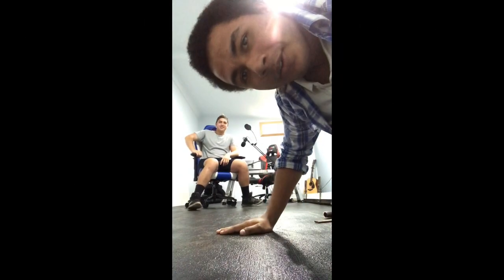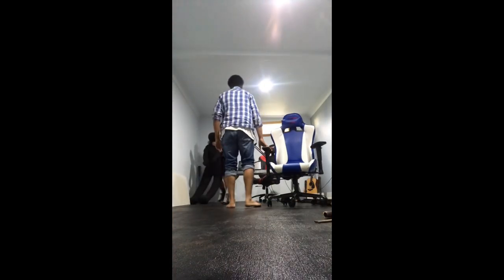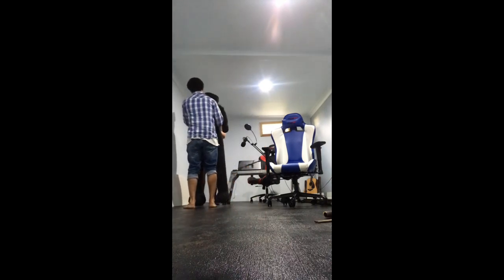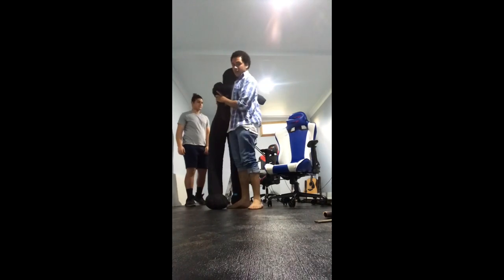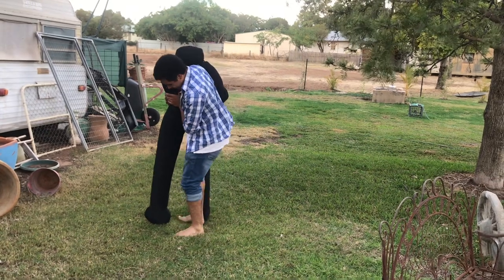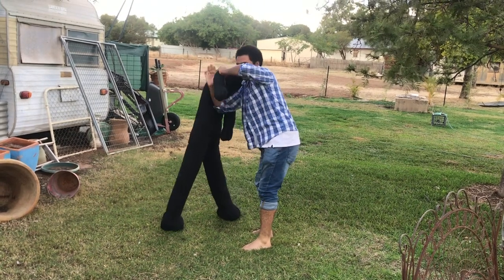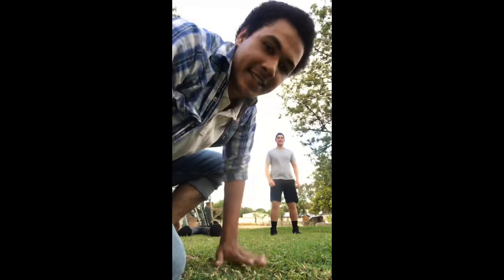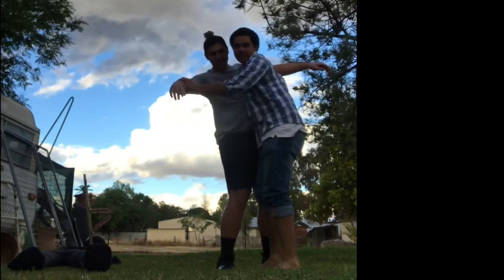How easy it is to pick up and throw someone in wrestling and judo.